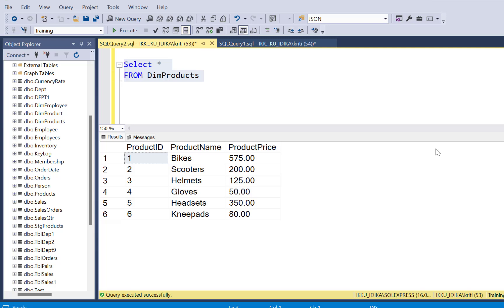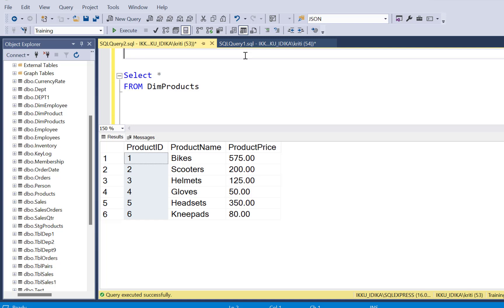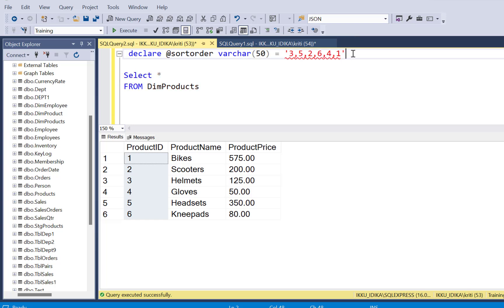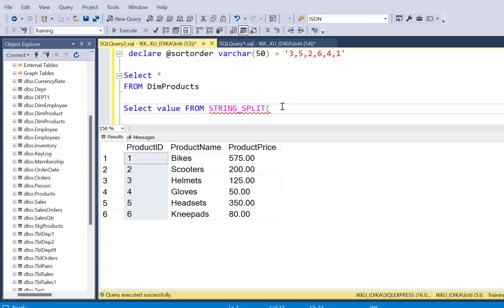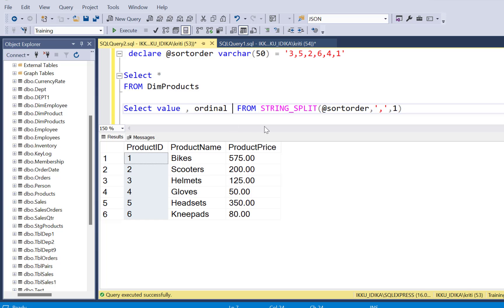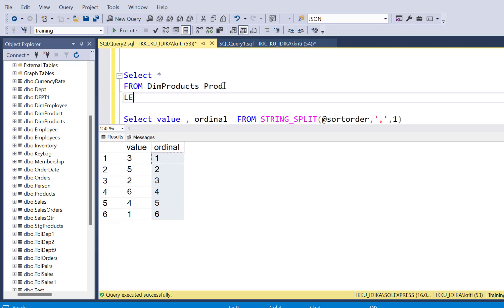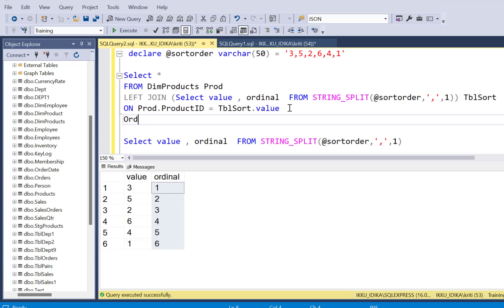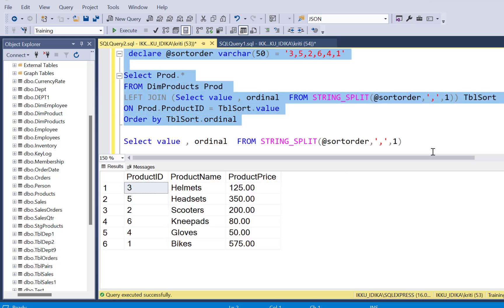SQL Trick | How to Custom Sort Data | String_Split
How to Custom Sort Data Using String_Split function